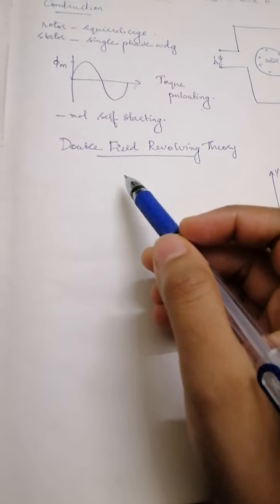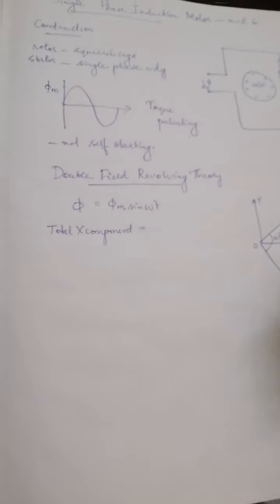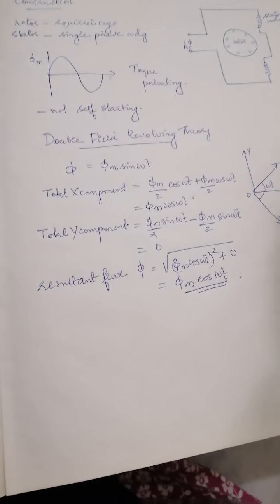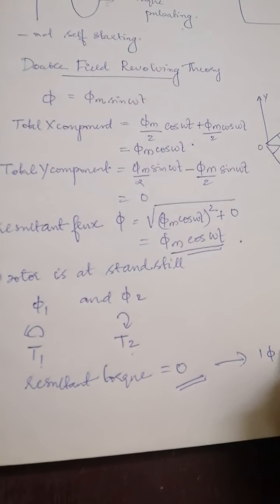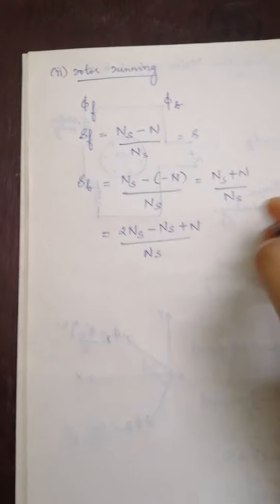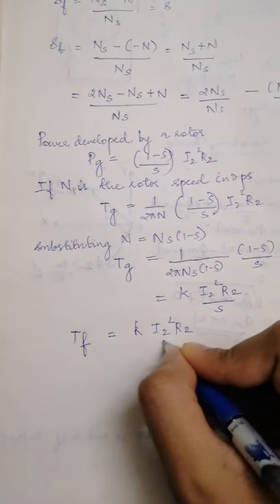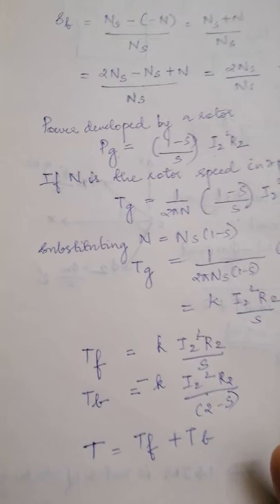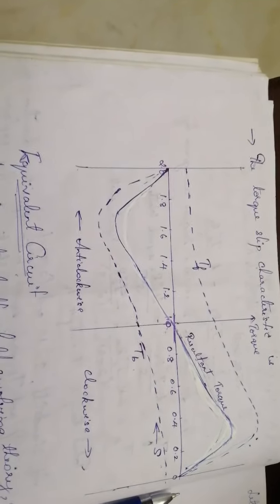Module 6 lecture 2